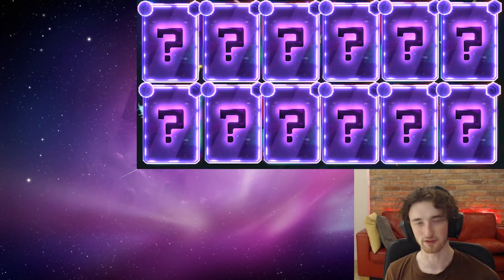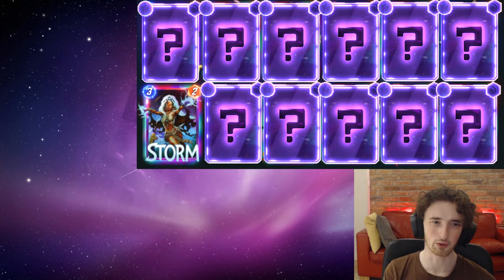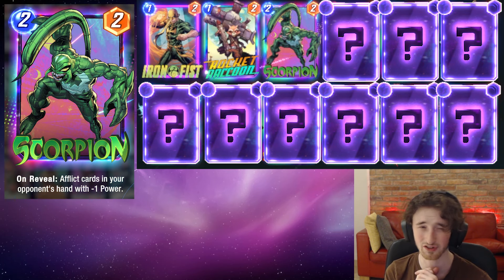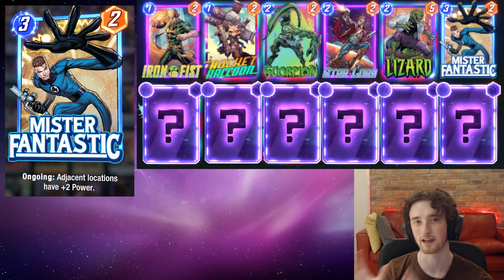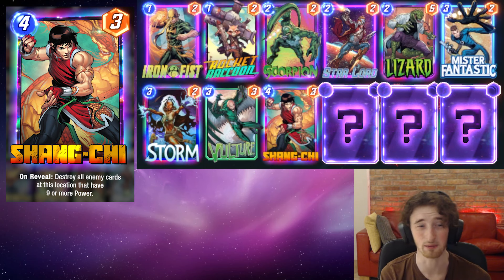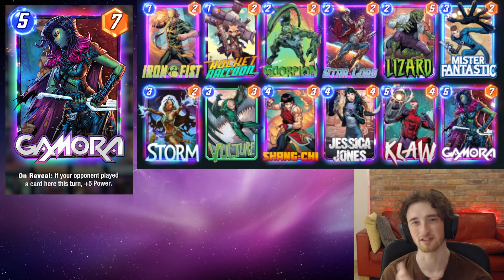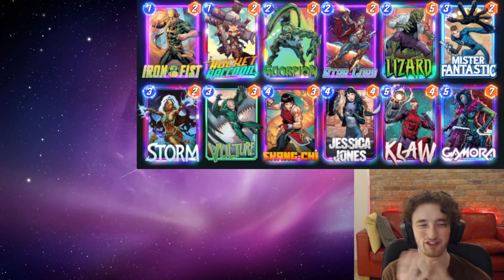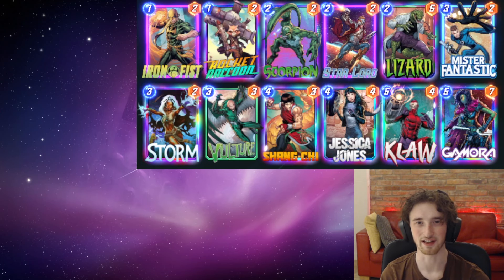Top Tier Pool 2 DECK BREAKDOWN - Marvel Snap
I felt like this deck deserved a thorough breakdown to help those between collection level 0-500, it's a spicy one...